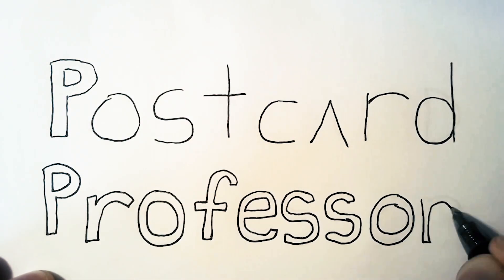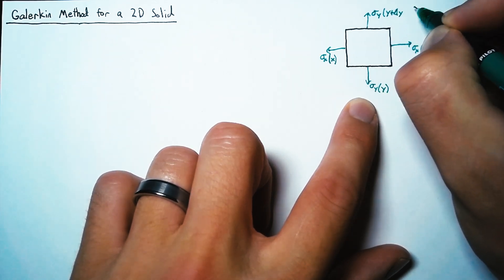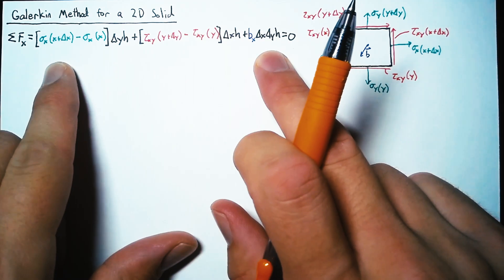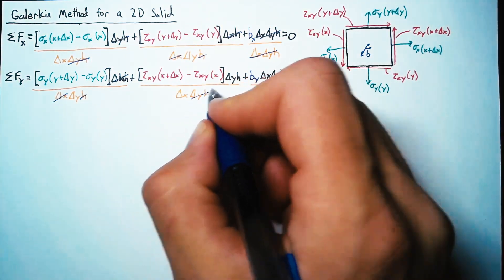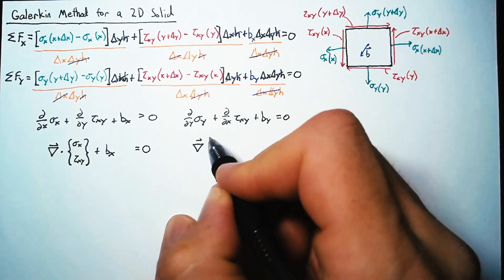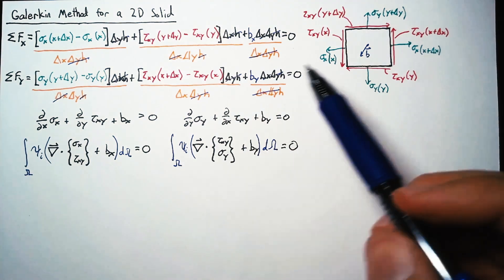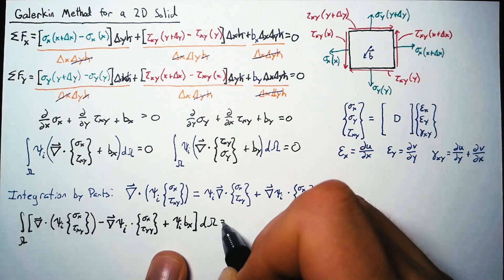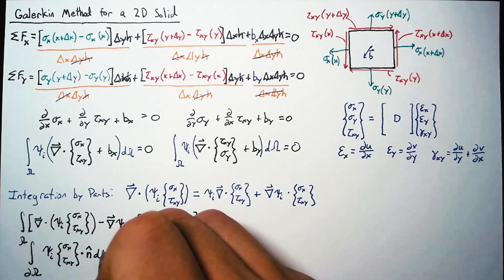Galerkin Method for a 2D Solid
Derivation of the differential equation for a 2D solid, followed by the application of the Galerkin Method and integration by parts in 2D.